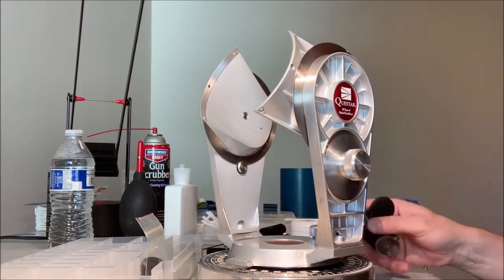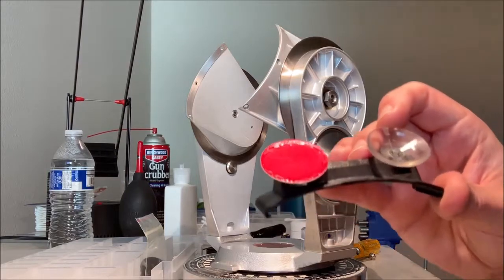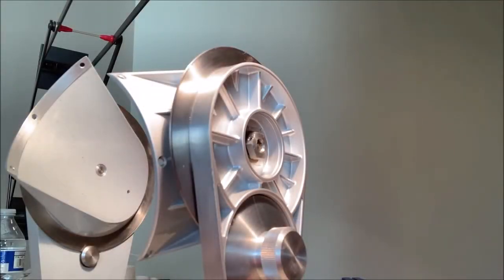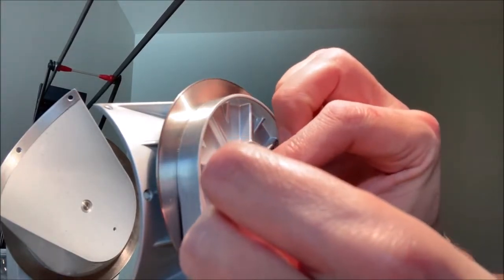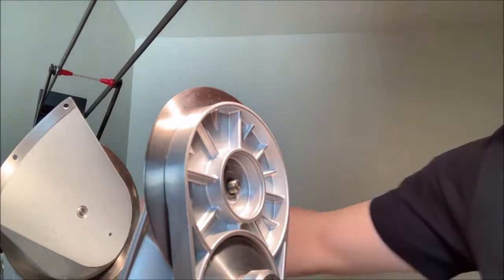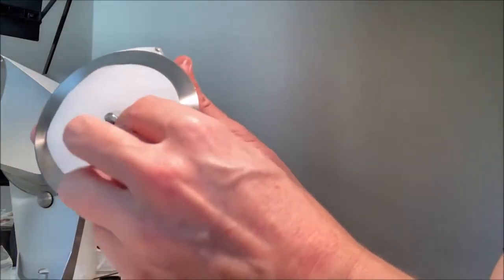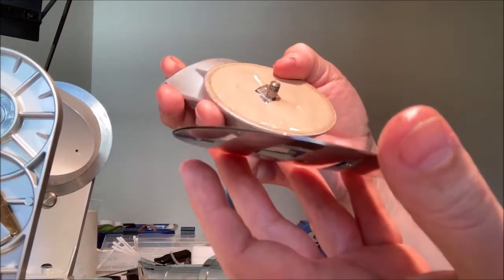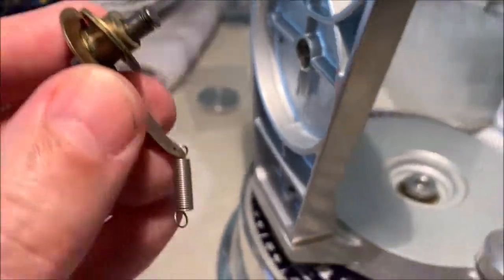#5: Declination Drive Disassembly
Removal of logo badges, disassembly of drive arm.